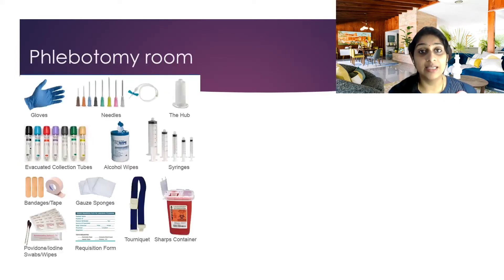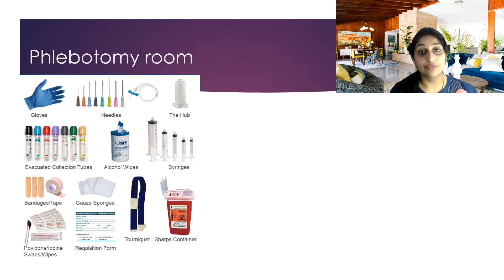PHLEBOTOMY/ VENIPUNCTURE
Demonstration of how to setup a phlebotomy room and how to do phlebotomy